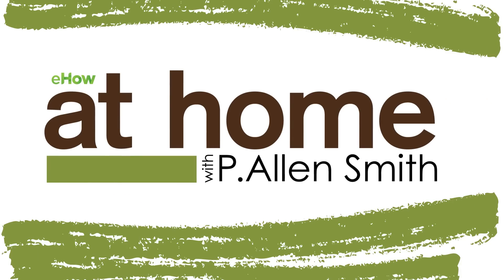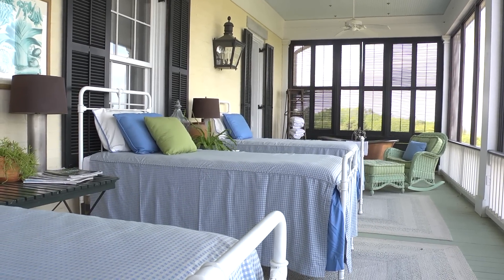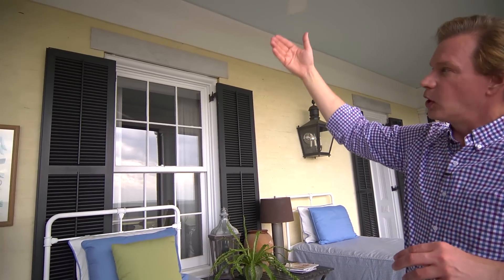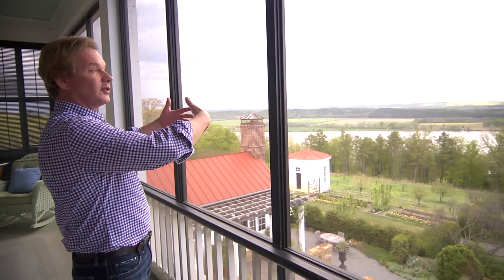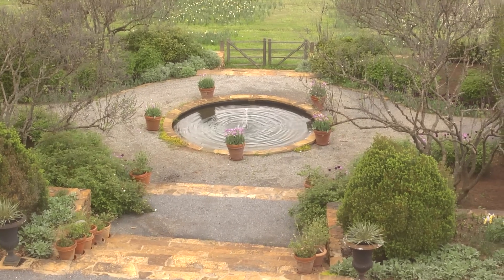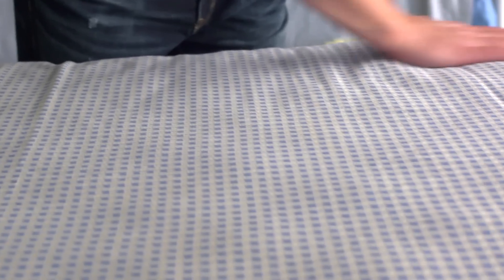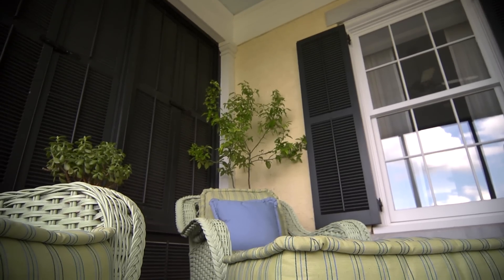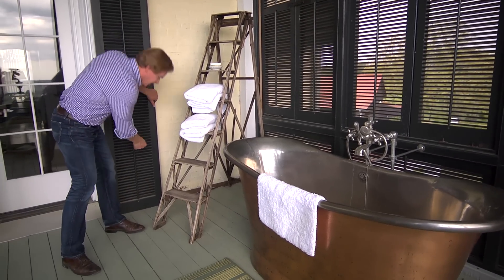Sleeping Porch Tour | At Home With P. Allen Smith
How does a Southern gentlemen keep cool during the hot summer months? Watch, as Allen talks about his charming sleeping porch.